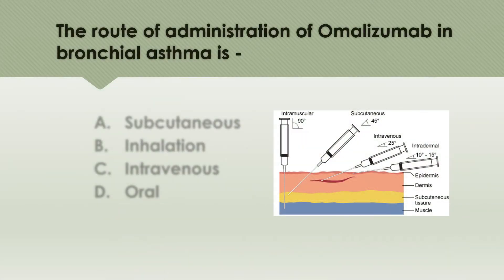MCQ of The Day 30-01-2020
The route of administration of Omalizumab in bronchial asthma is - ?